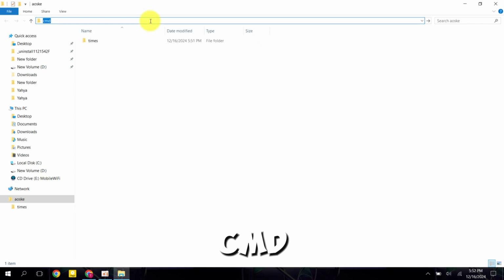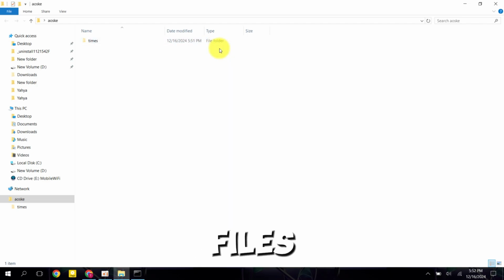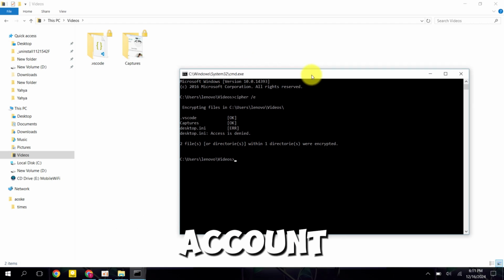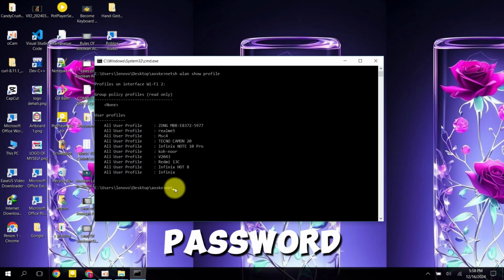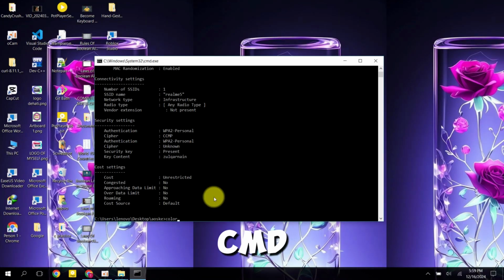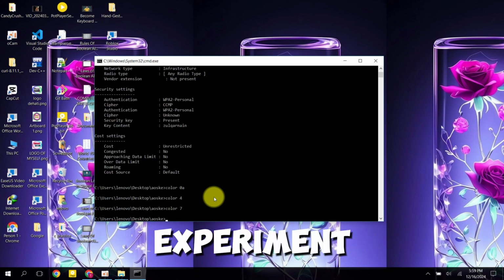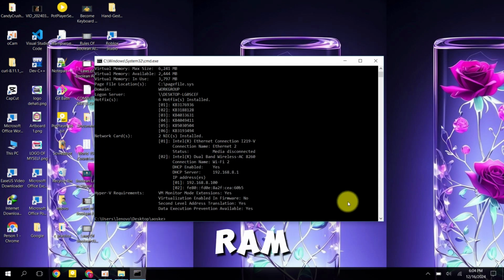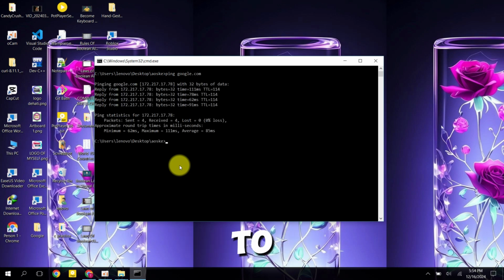Cmd Most Useful And Secret Commands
In today's video, I'll show you the top cmd tips and hacks that will make you a pro.